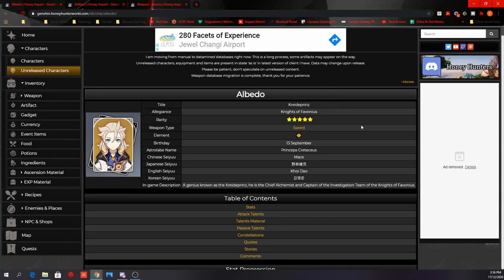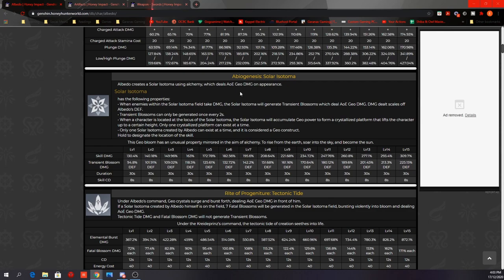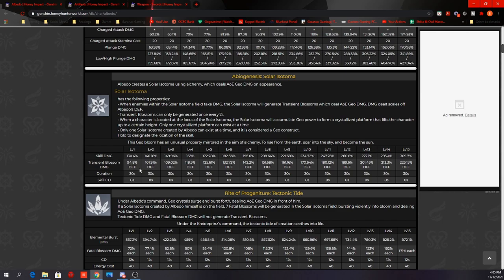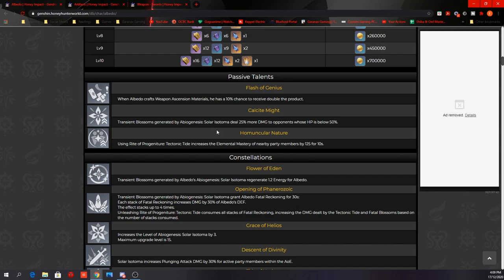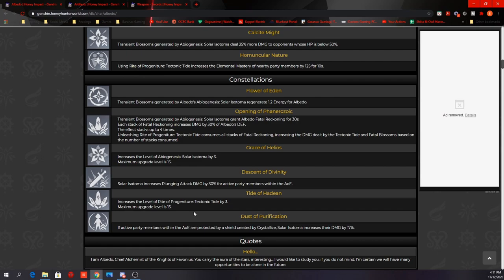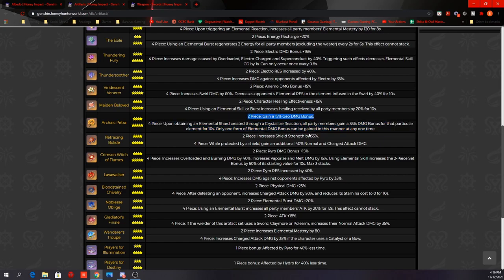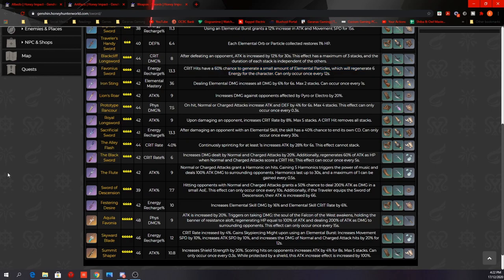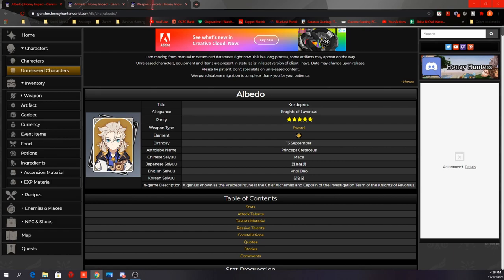HOW TO BUILD ALBEDO? Build Discussion | Artifacts, Weapons & Team Comp - Genshin Impact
Timestamp:
00:00 - Intro
00:18 - Basic Info
00:42 - Normal Attack
01:08 - Elemental Skill (Solar Isotoma aka Elevator)
02:52 - Elemental Burst (Tectonic Tide)
03:44 - Passives
04:09 - Constellations
05:33 - Build Discussion
06:04 - Artifacts
07:17 - Weapons
07:48 - Main DPS Build
08:25 - Team Comp
08:53 - Conclusion